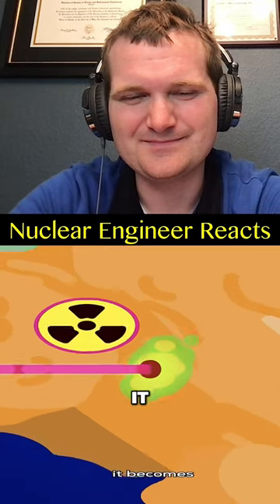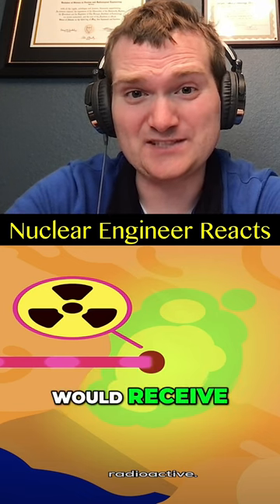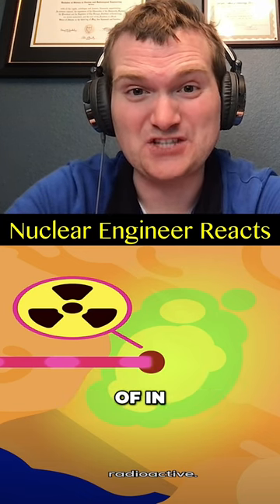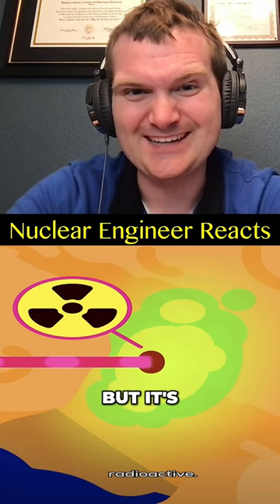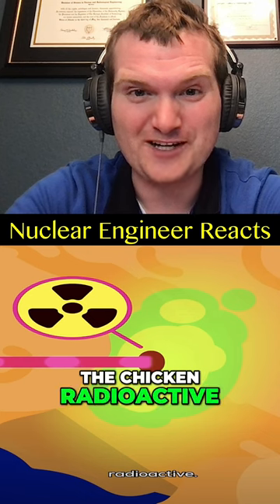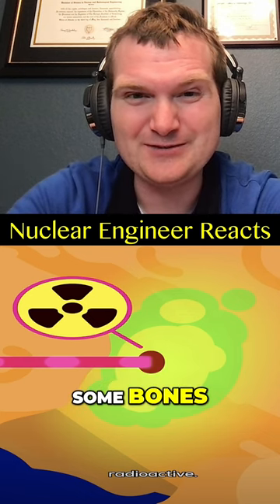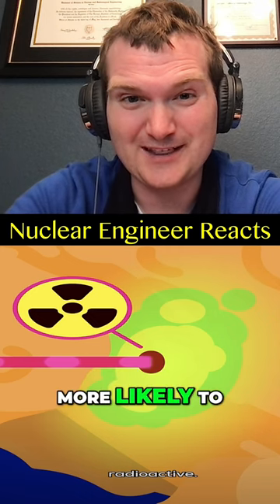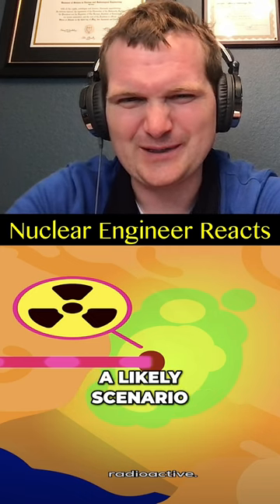What if you Put a Chicken in a Particle Accelerator? - Nuclear Engineer Reacts